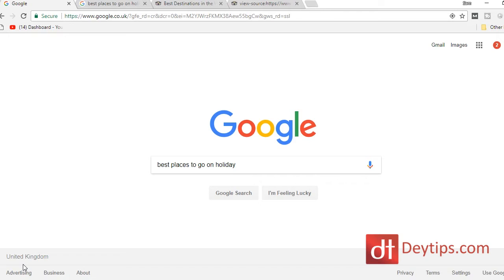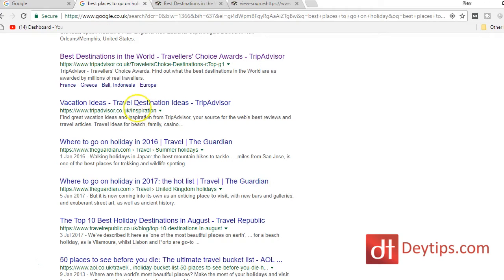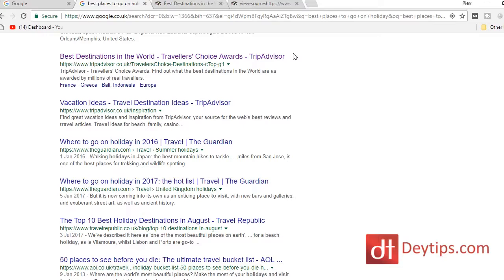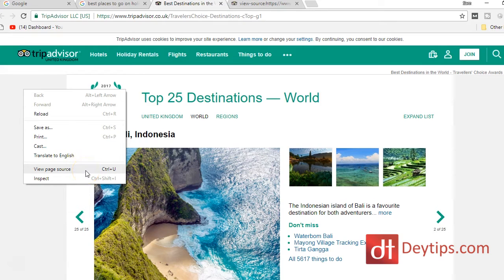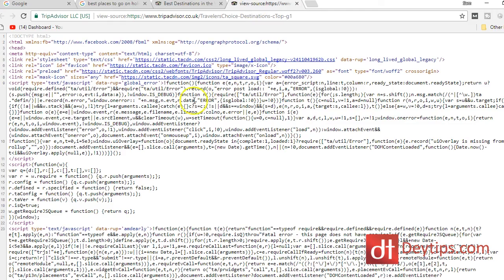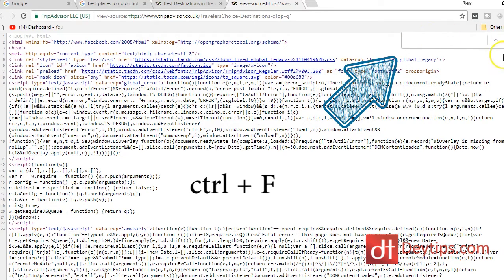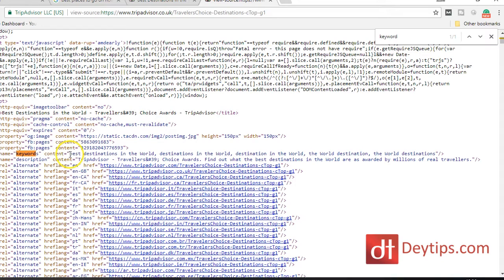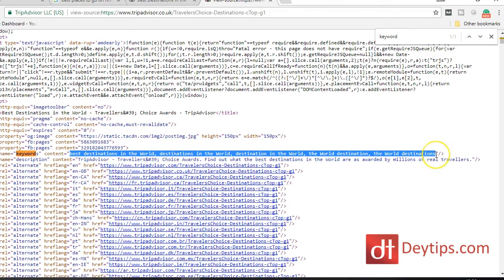Search Engine Optimization : Keyword Research Tip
In this video I speak about search engine optimization and share one really cool tip on how you can identify some keywords that major players in your niche are targeting to rank as highly as they are. These types of websites are well established and likely have a team of marketers who do keyword research for them so instead of spending huge amounts of time researching new keywords, you can bypass that step and use keywords that these players have already established and are currently using as a part of their search engine optimization strategy.